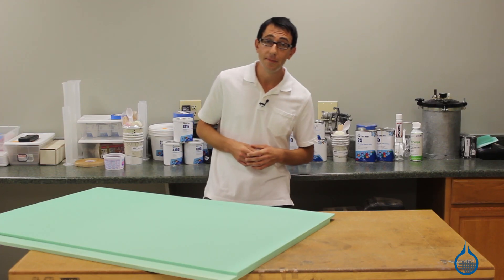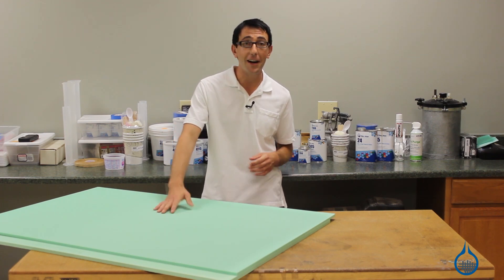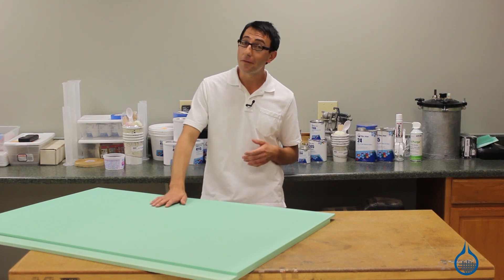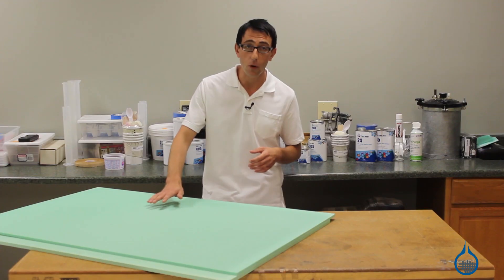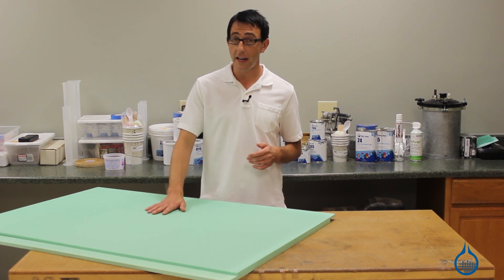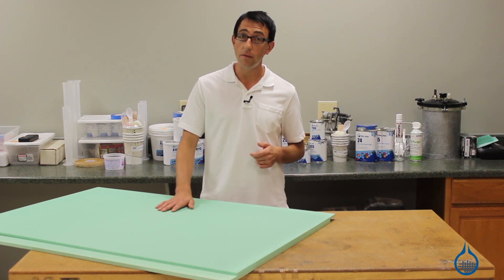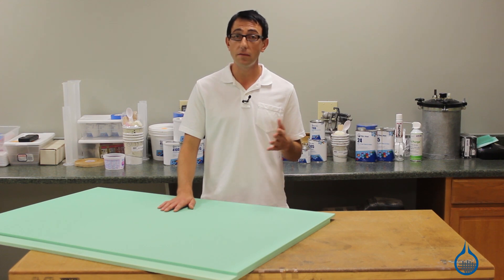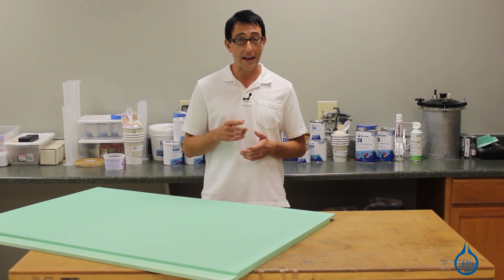Fibre Glast 4lb Vinyl Foam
Balanced Weight and Strength
Due to it's outstanding structural properties, closed cell vinyl foam is an excellent choice for sandwich core material in a composite part.  We only distribute DIAB Divinycell® H vinyl foams due to their superior strength properties.  When used as a structural sandwich core, 4lb vinyl foams strike a balance between strength and weight, and they offer insulative properties. 4lb foam is used extensively in marine and automotive applications.

The different thicknesses we offer are tailored to different applications. Commonly used for vertical supports and walls, 3/8" thick foam offers additional strength and impact resistance to a composite laminate without adding significant weight.  1/2" thick foam offers significant strength to a part with a limited impact on overall weight.  Applications for 1/2" vinyl foam include boat hulls, exterior panels, and other structural components.

Vinyl Foams are compatible with all of our resins and can be easily thermoformed with a heat gun or oven.  4 Lb. Density, 32" X 48" Sheets.